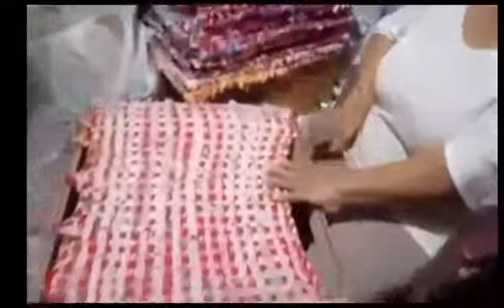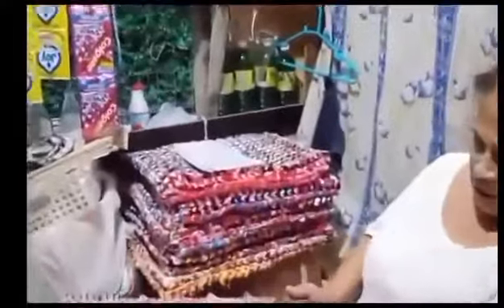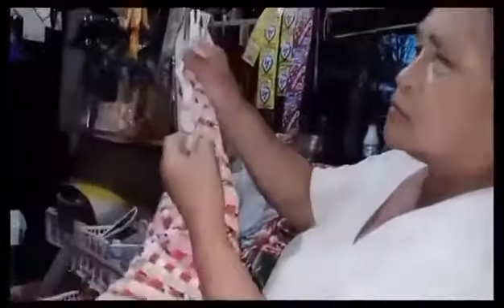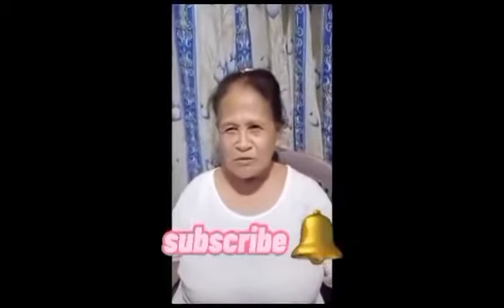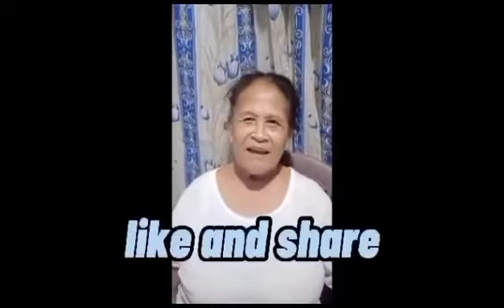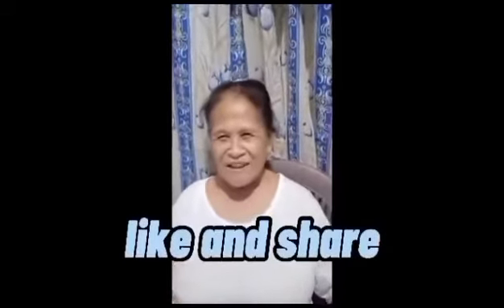76 years old lola crafting doormat sa kagustuhang kumita ng pera..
76 years old lola crafting doormat sa kagustuhang kumita ng pera